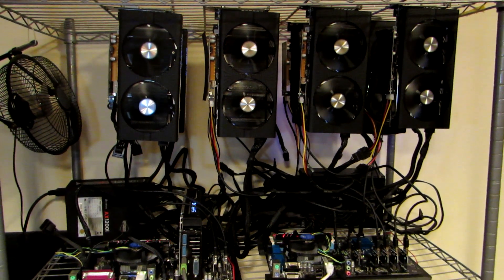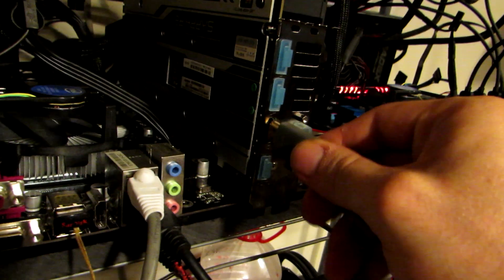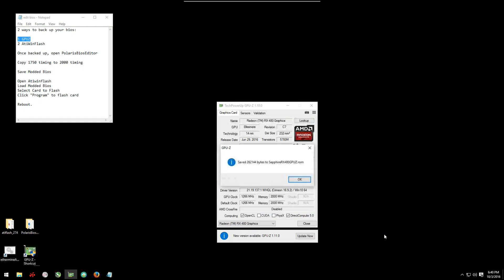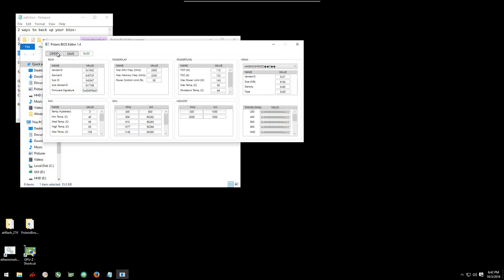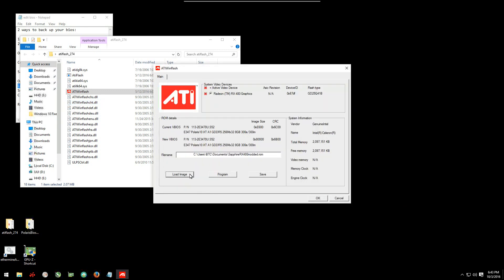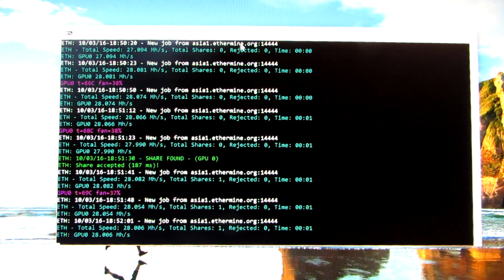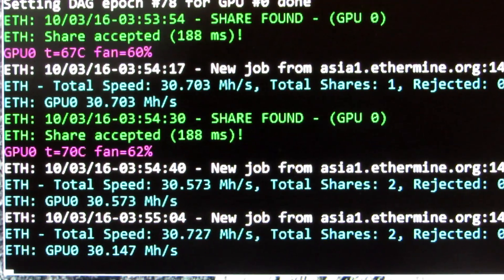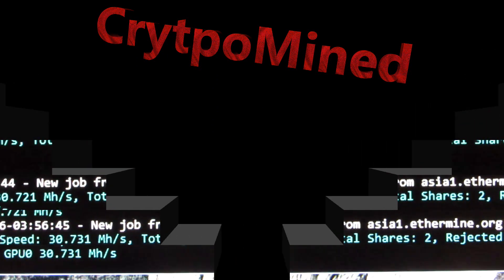30-31 MH/s RX480 8G AMD Sapphire Nitro+ Bios Mod Ethereum Mining XFX MSI Monero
How to Mod your AMD Sapphire Nitro+ RX480 8G GPU Bios and overclock your VRAM memory to get more MH/s (30-31+ MH/s) when Mining Ethereum / ETH Classic.

This should work with any 8G RX480 including XFX, MSI, and Powercolor.

Should also boost mining rate for other alt coins like LBRY and Monero

Notes on Overclocking Memory - 2200 MHz may work fine on your card, you may be able to get more.  Try up to 2250.  If you get a dropping hash rate try to lower your memory clock until you find a stable number.

Shoutouts and Thanks to iMineBlocks and the Ethereum Forum Community: specifically Boysie

Software used:
-Claymore Miner
-AtiWinFlash
-GPUZ
-PolarisBiosEditor
-Radeon Settings
-Windows 10

Bitcoin
12hKQ99t9eiLV2D2C6K9bdYntdEVk46o3h

Litecoin
LTkDdmm9qXHNXpnc1FbnyhWFjqdNR4t4Xt

Dogecoin
DHGaiFJU442oKVnjnexkvRDwuX7pysXPF2

Dash
XtnRsdAHdAAGD4EshCDFpvwJqTWZvE2A2u

ZCash
t1goK66cPpVbiUsoi3httTTtmKz4d1kie4k

Ethereum
0x317732FA9E934018D2D0Dd7b5C8f8f320D6059D2